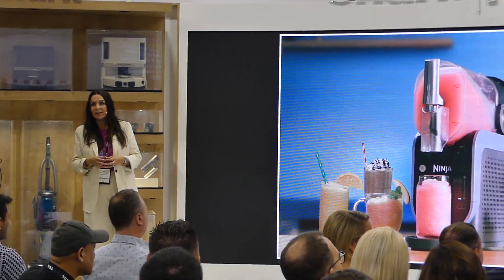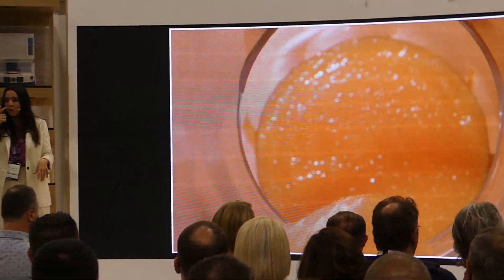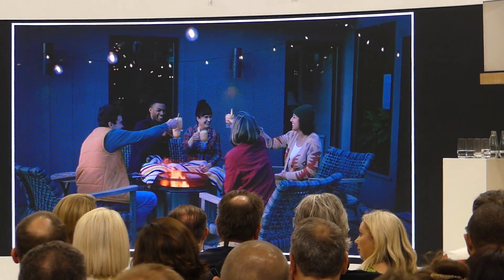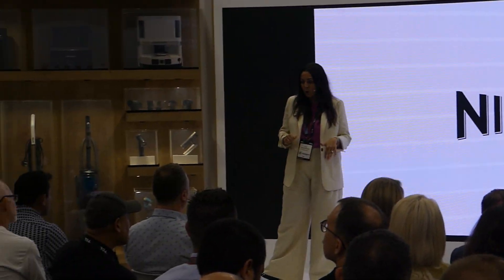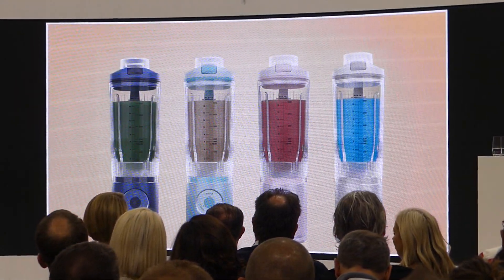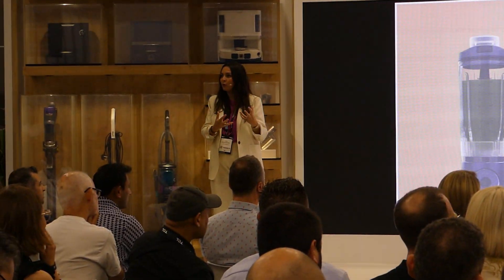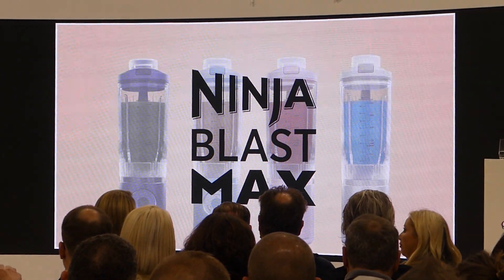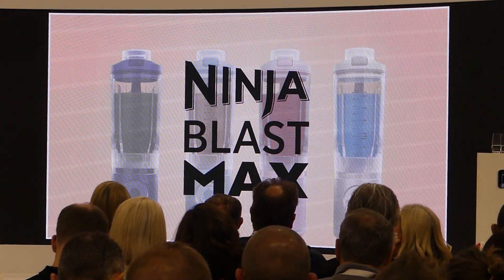Ninja Slushi Ninja Blast Mix SharkNinja IFA 2024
Ninja Slushi SharkNinja IFA 2024